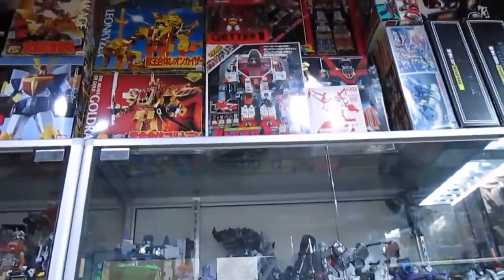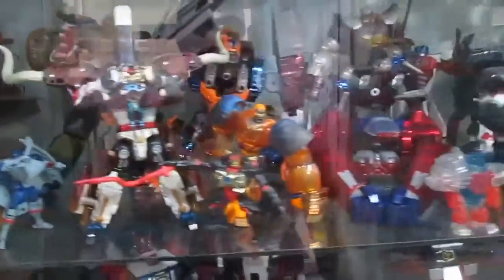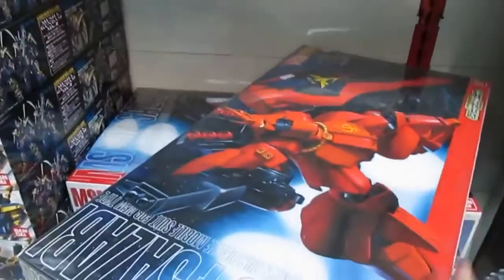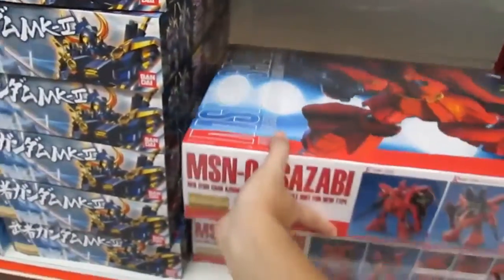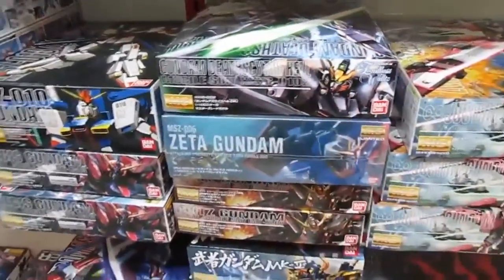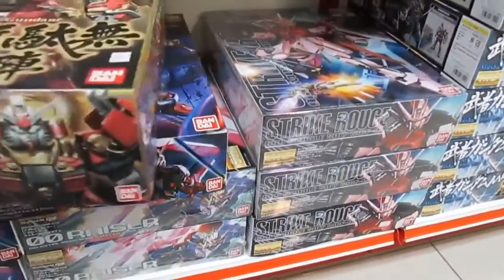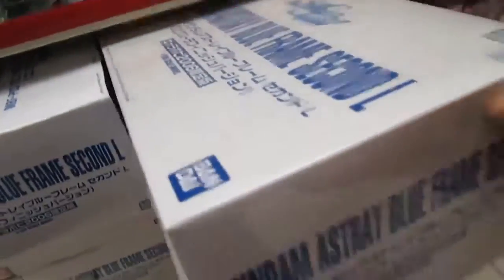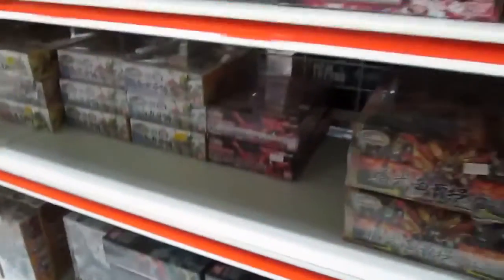Gundams, Famitoy, Sunway Giza, First Visit, 13 Aug 2013